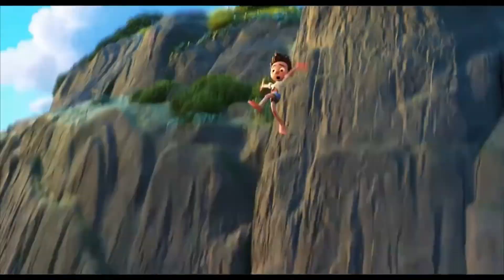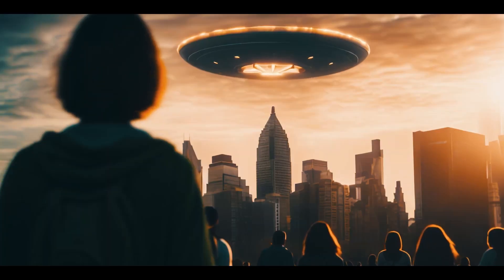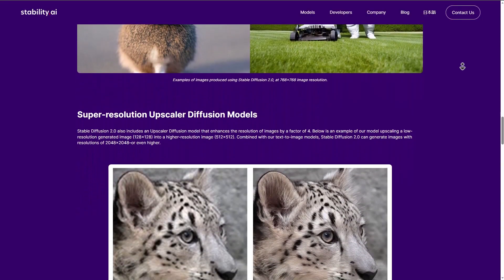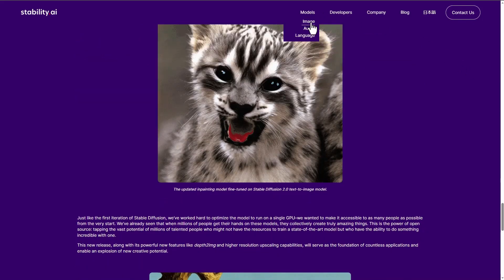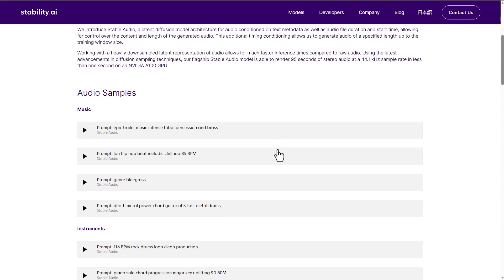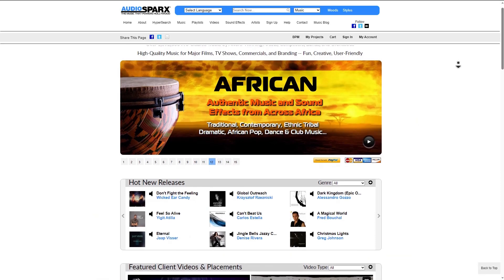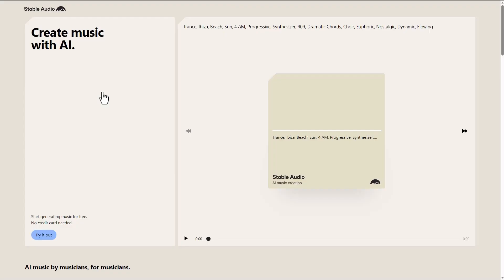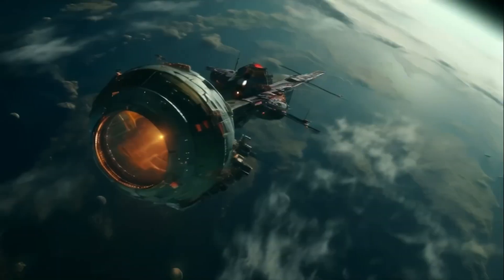The best Audio ai – Is Here!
The Addons:
0:00 intro
0:35 stable-audio
2:25 Outro

thumbnail credit: Javad Rajabzade

Create complex motion graphics with procedural animation.

RIGGING & ANIMATION ►
Facial animation tool for Blender.